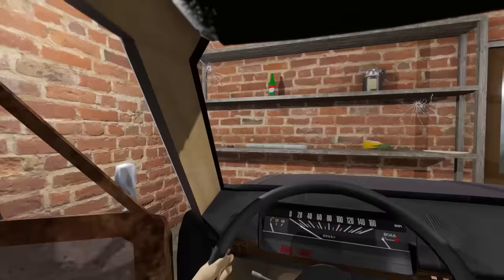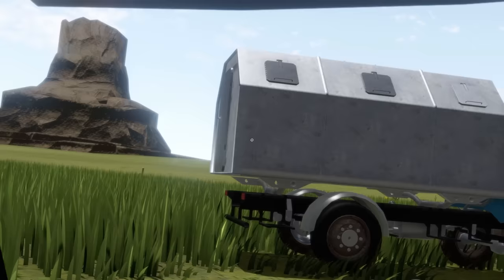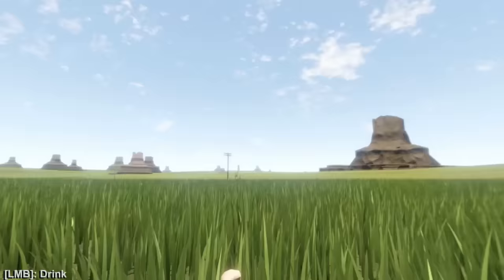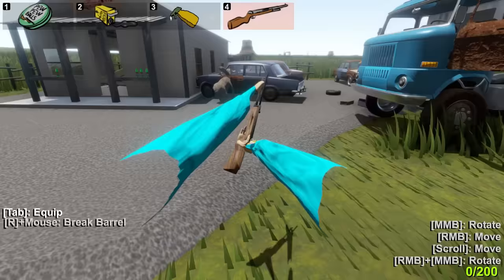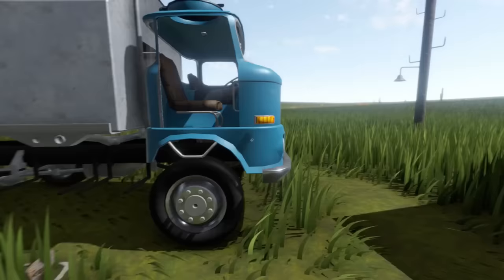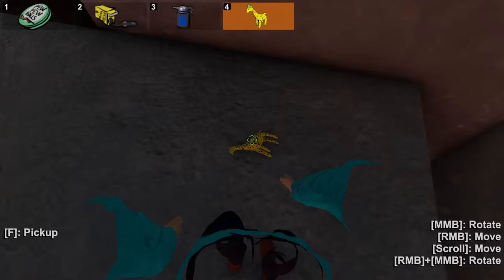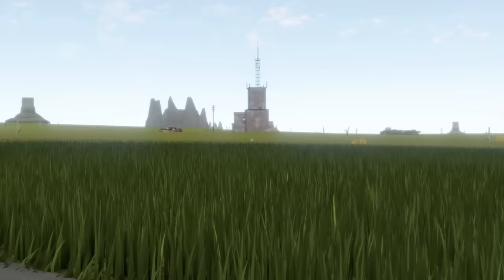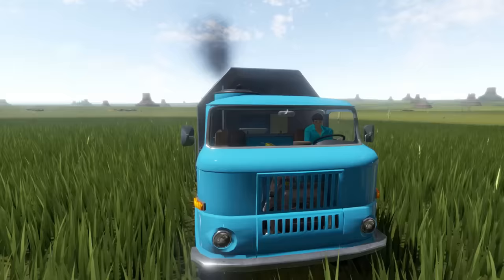I found a CAMPER TRUCK! - The Long Drive NEW Update!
I found a Camper Truck in The Long Drive NEW Update! Can SpyCakes get the Diesel Camper Truck running in the New Update for The Long Drive driving simulator game? This is the Long Drive gameplay with SpyCakes where he must drive through an apocalypse!